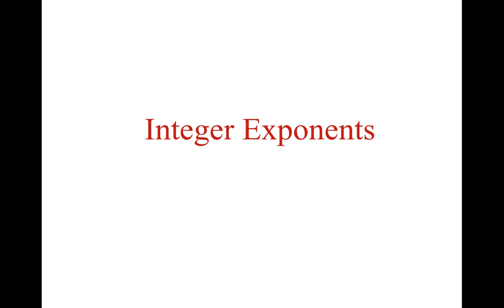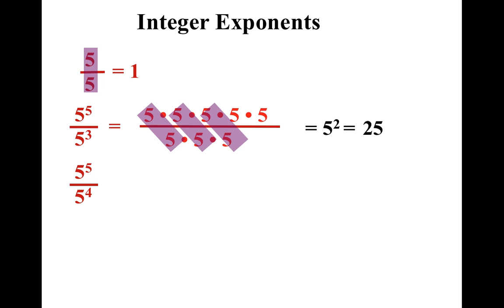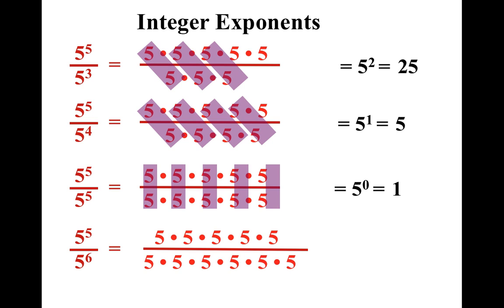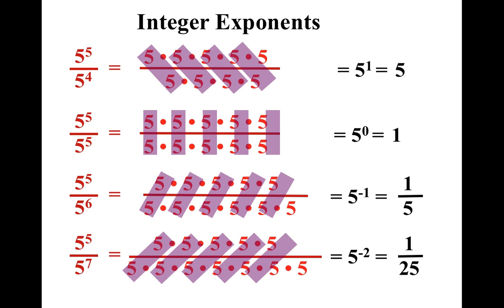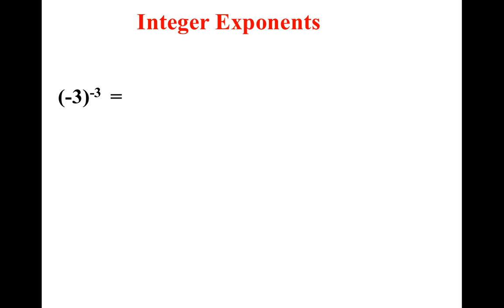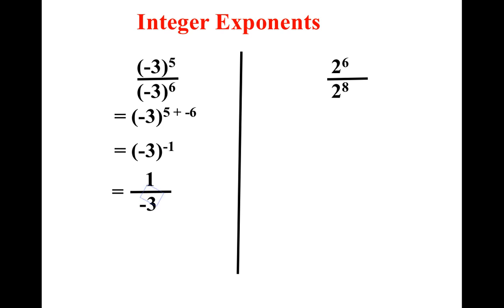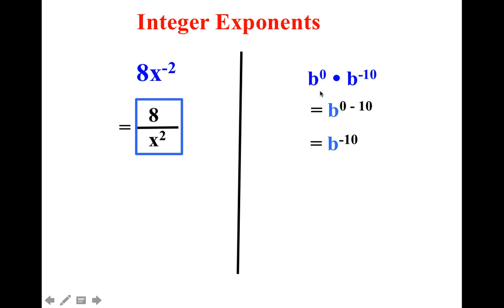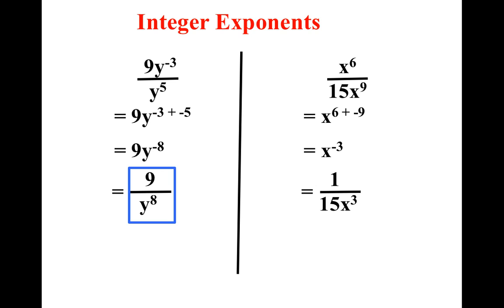8th Grade Chapter 10 Section 4 Integer Exponents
Integer Exponents